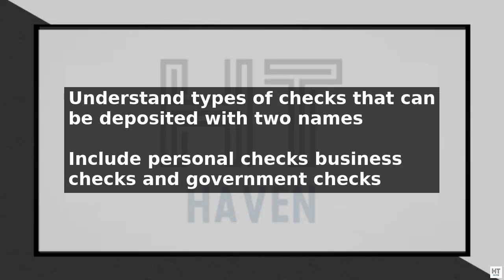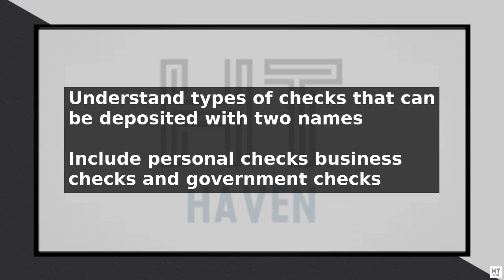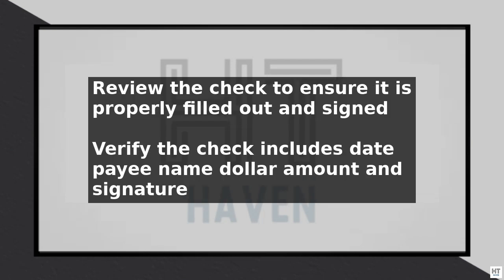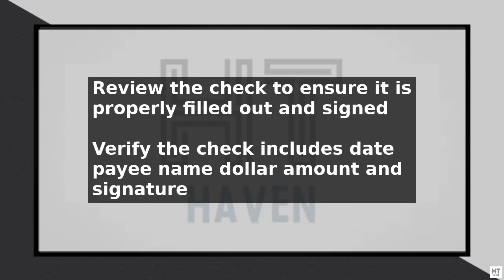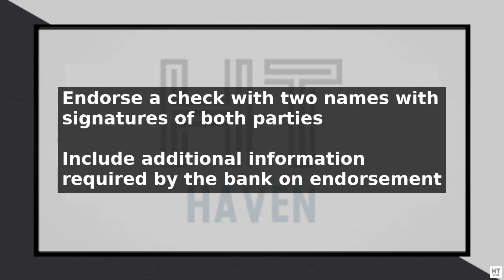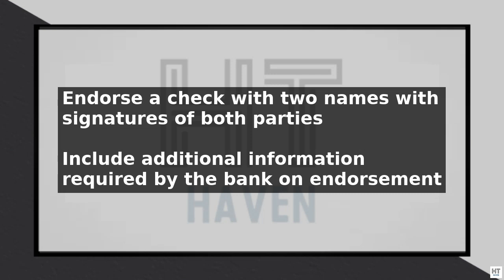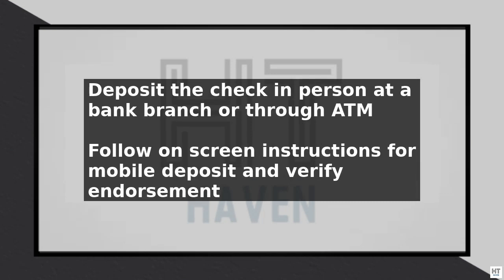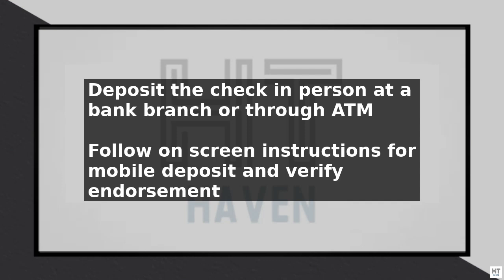How To Deposit A Check With Two Names (2025)